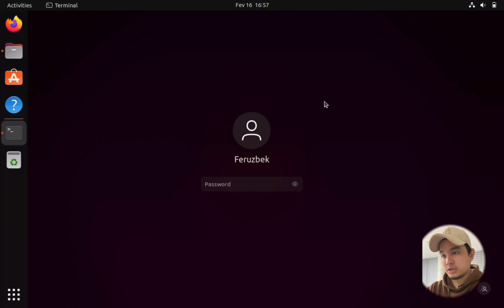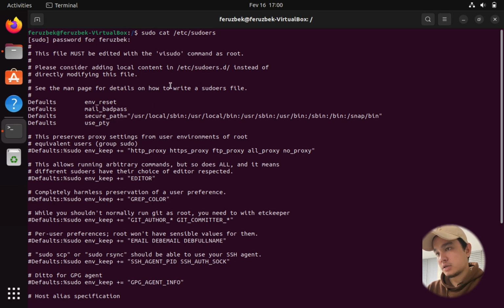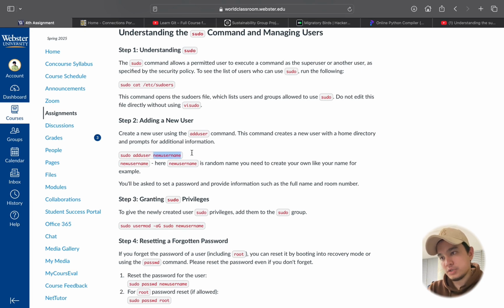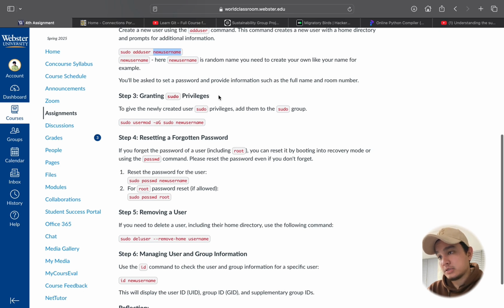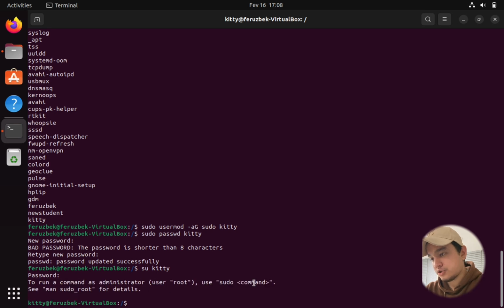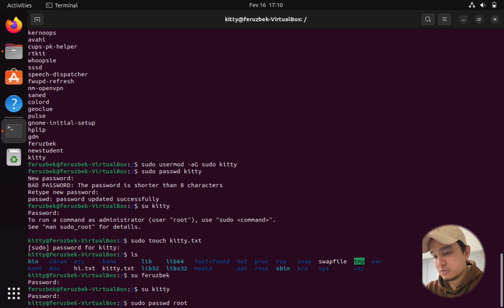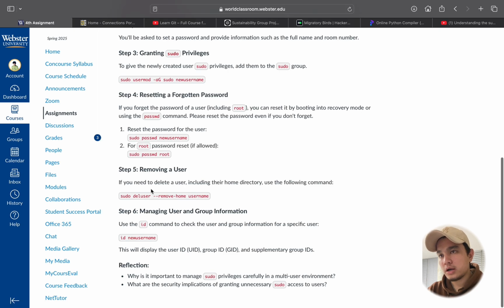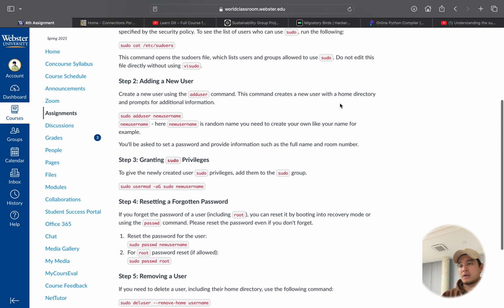Understanding the sudo Command and Managing Users in Linux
In this  tutorial, I’ll guide you through the basics of the sudo command and how to manage users in Linux. Whether you’re a beginner or looking to refresh your knowledge, this step-by-step guide will help you navigate user management like a pro!

Topics Covered:

✅ Understanding the sudo command and permissions
✅ Adding a new user with adduser
✅ Granting sudo privileges to a user
✅ Resetting a forgotten password (including root)
✅ Removing a user and their home directory
✅ Checking user and group information

Commands Used in This Video:

🔹 Check sudoers file: sudo cat /etc/sudoers (Do not edit without visudo!)
🔹 Add a new user: sudo adduser newusername
🔹 Grant sudo privileges: sudo usermod -aG sudo newusername
🔹 Reset user password: sudo passwd newusername
🔹 Reset root password (if allowed): sudo passwd root
🔹 Remove a user: sudo deluser --remove-home username
🔹 Check user and group info: id newusername

This tutorial is great for system administrators, Linux enthusiasts, and anyone looking to gain more control over their system.